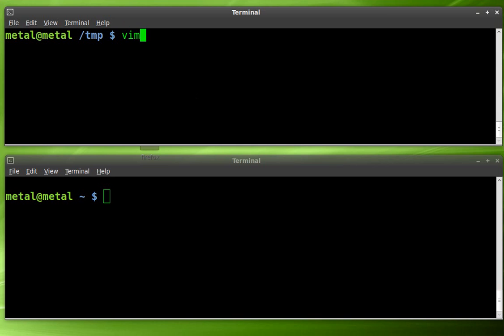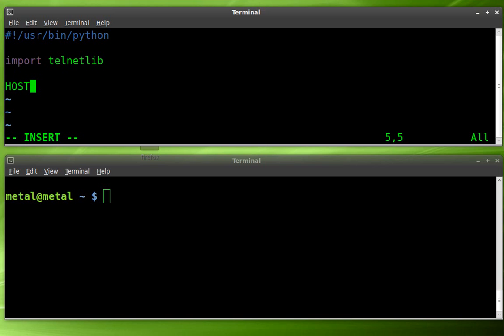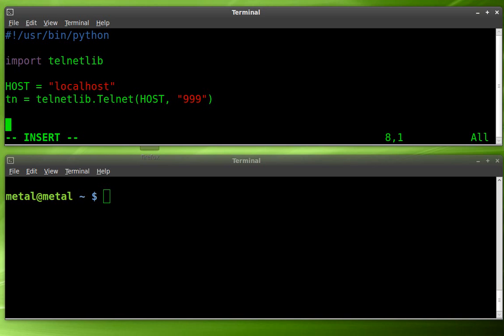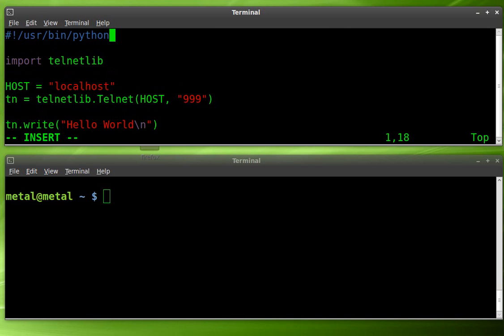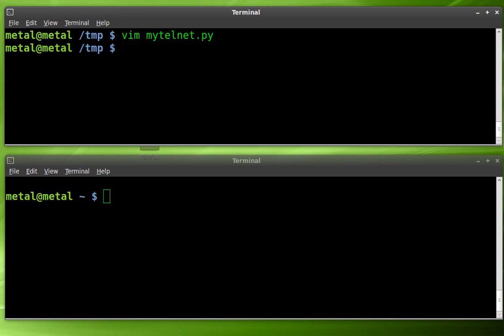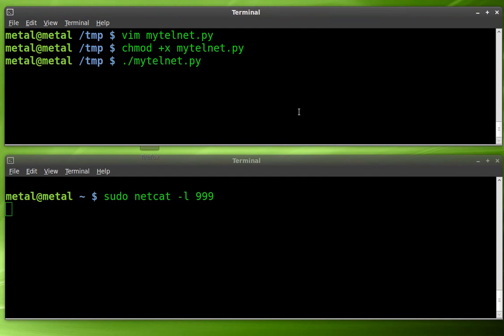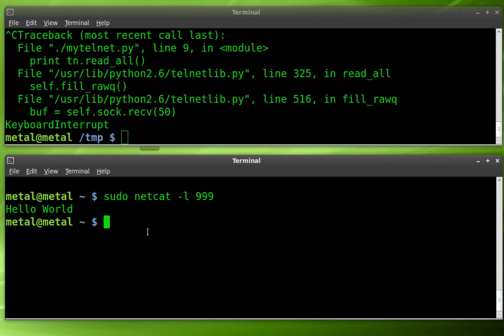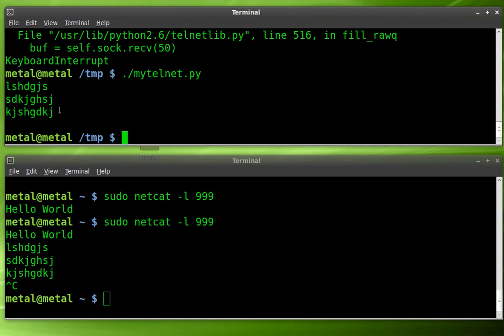Python - Telnet part#1